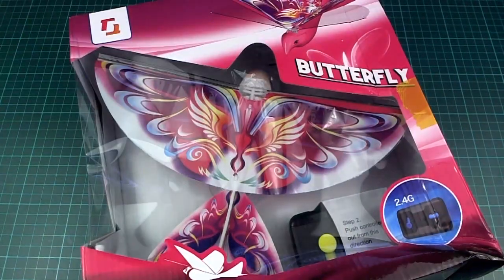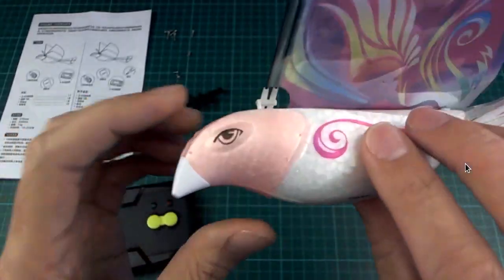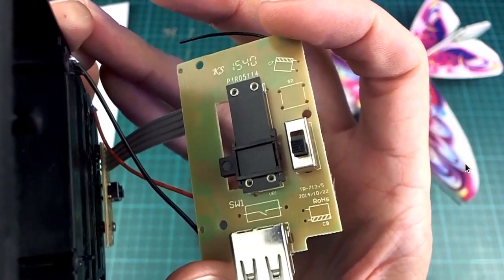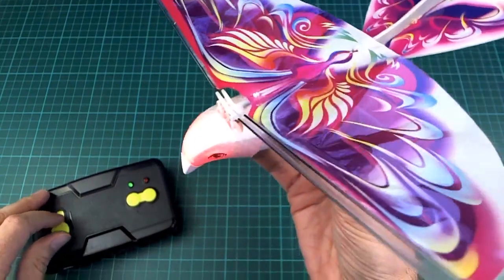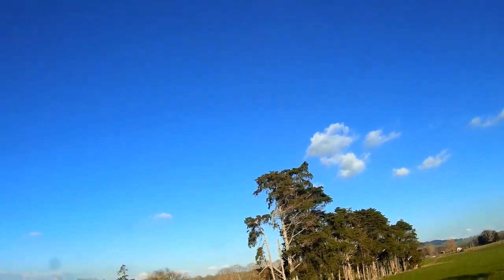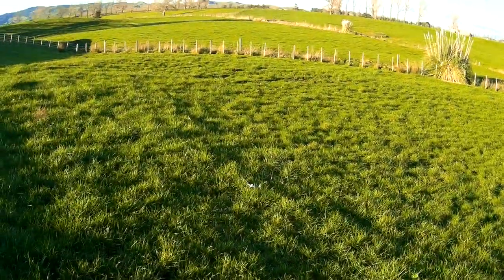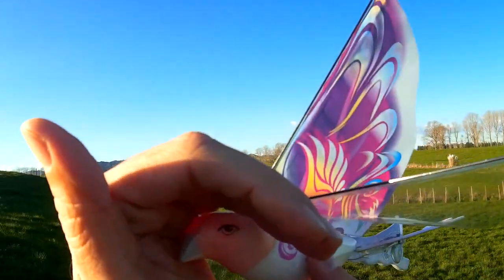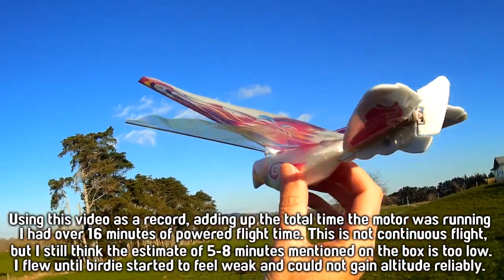$22 ready-to-fly ornithopter